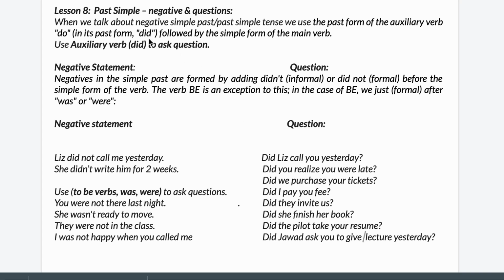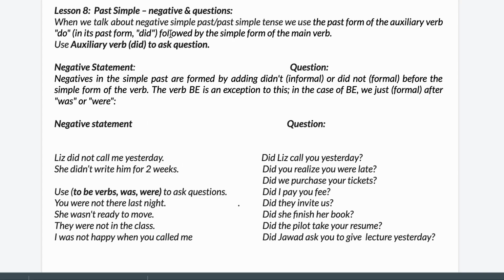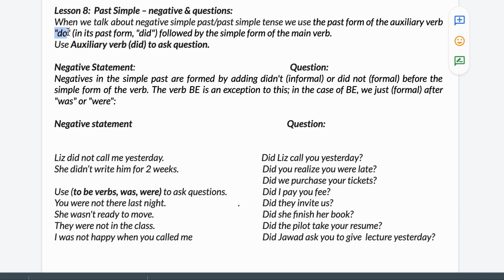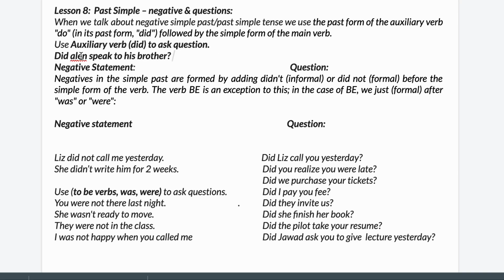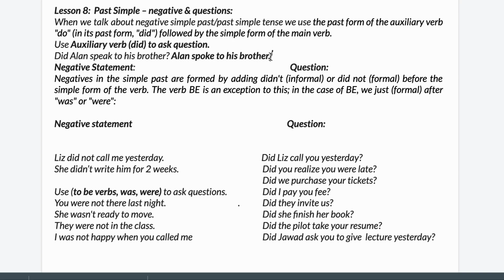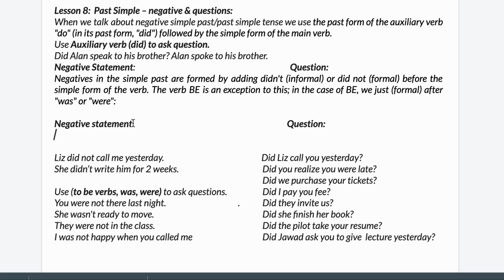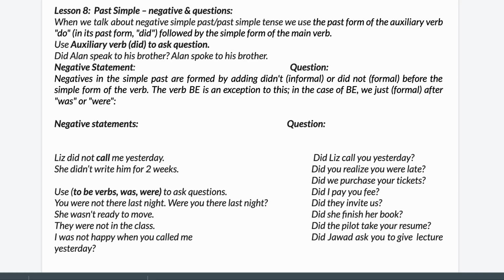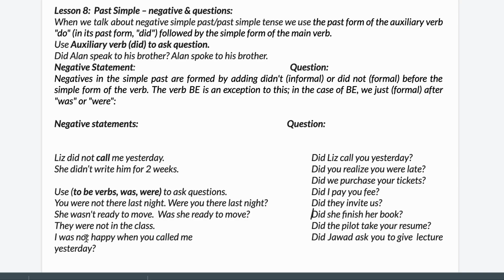HOW TO MAKE A NEGATIVE SIMPLE PAST TENSE SENTENCE AND SIMPLE PAST TENSE QUESTION? PART 2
In the simple past tense, negative and question forms are made using the auxiliary verb "do" (in its past form, "did") followed by the simple form of the main verb. This page explains the rules.
Forming a negative
Negatives in the simple past are formed by adding didn't (informal) or did not (formal) before the simple form of the verb. The verb BE is an exception to this; in the case of BE, we just add n't (informal) or not (formal) after "was" or "were".
Forming a yes/no question
Yes/no questions are also created using the auxiliary did. This time, the auxiliary is placed before the subject. The verb BE is an exception; in this case, we move BE before the subject.